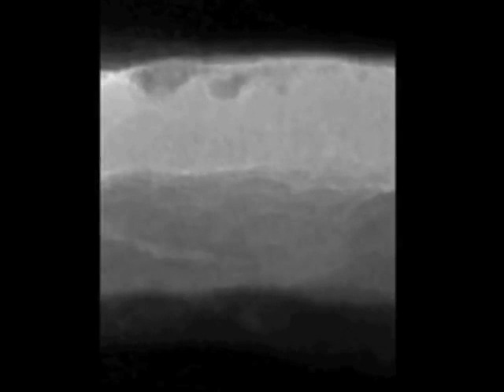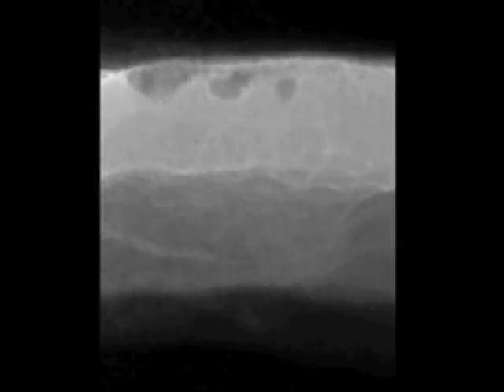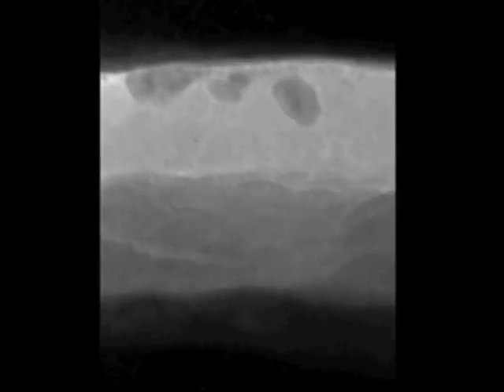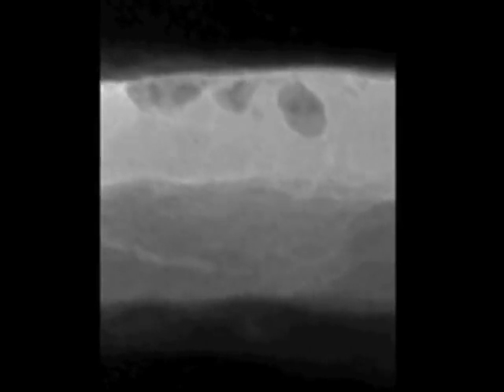Crossbar Technology - Real time TEM visualization of filament formation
Crossbar has developed a simple and easily manufacturable RRAM-based memory technology that can scale up to 1 terabyte (TB). Crossbar RRAM technology is based on three simple layers a non-metallic bottom electrode, an amorphous silicon switching medium and a metallic top electrode. The resistance switching mechanism is based on the formation of a filament in the switching material when a voltage is applied between the two electrodes. This simple and very scalable memory cell structure enables an entirely new class of RRAM, which can be easily incorporated into the back-end-of-line of any standard CMOS manufacturing fab.